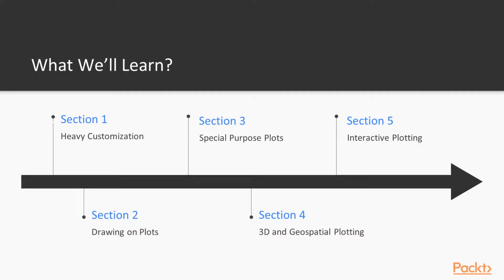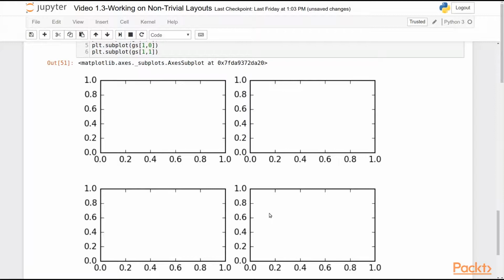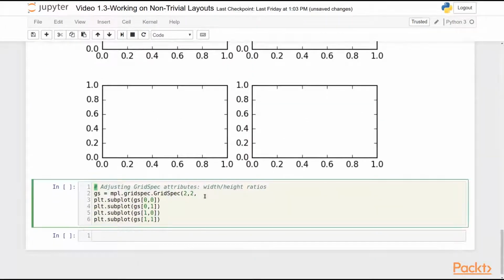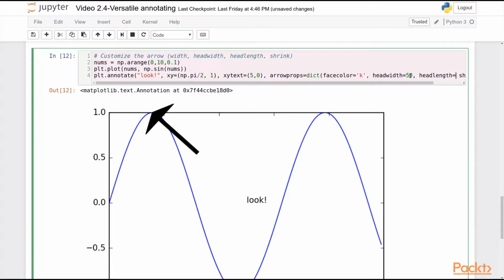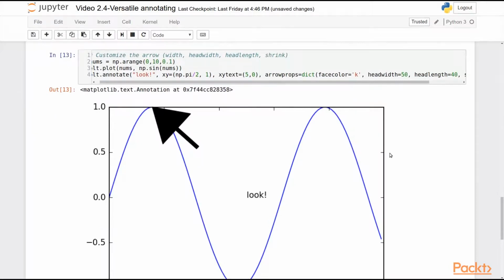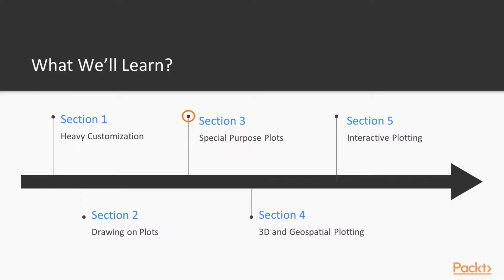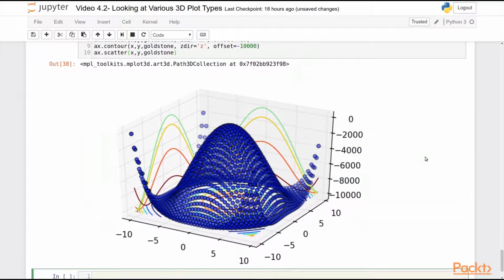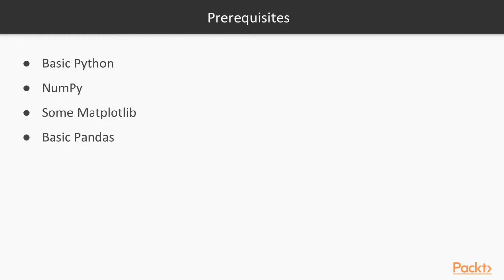Developing Advanced Plots with Matplotlib : The Course Overview | packtpub.com